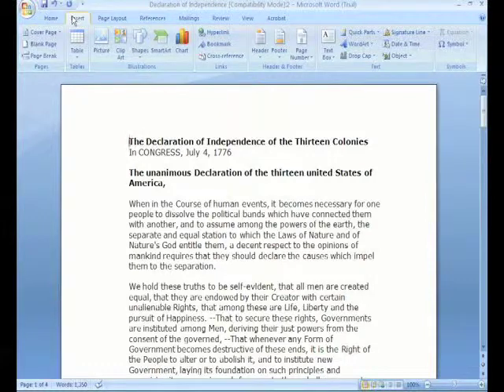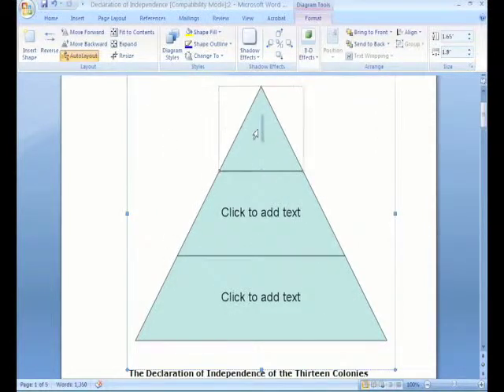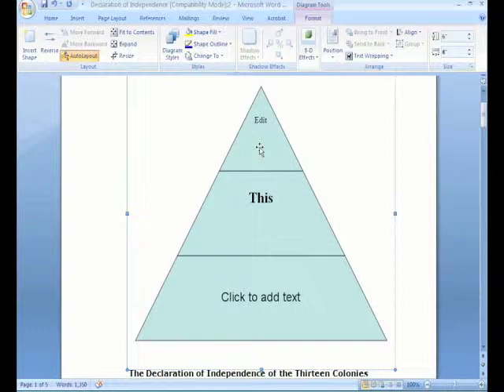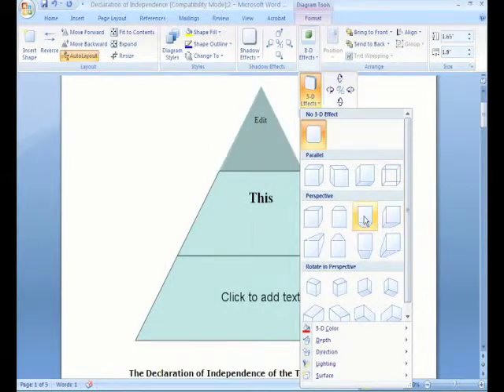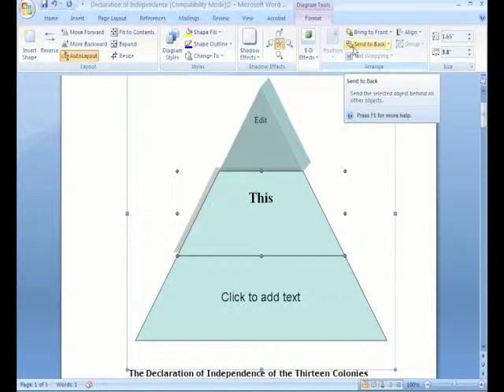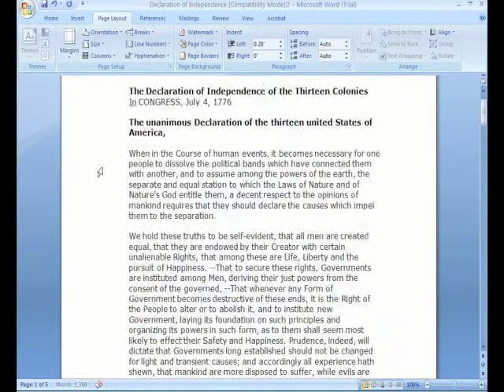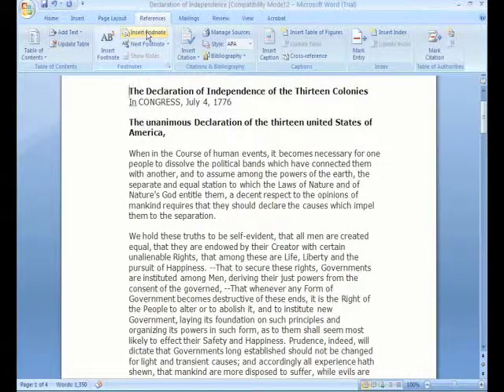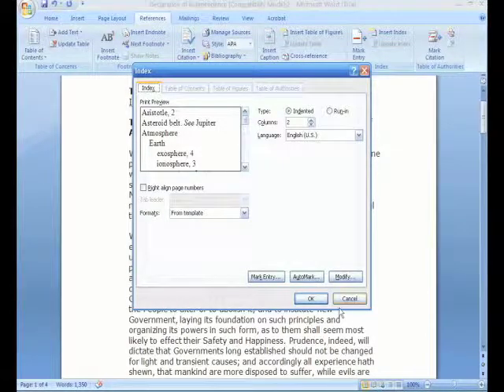Microsoft Office Word 2007 Ribbon Overview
This video will show you the new features of Office  2007 so you can make the decision to upgrade from Office 2003 to 2007.

You can get a free copy of Photo Compression software plus online training courses.